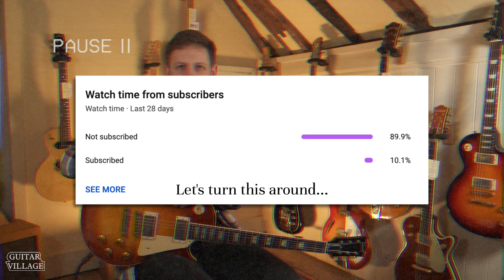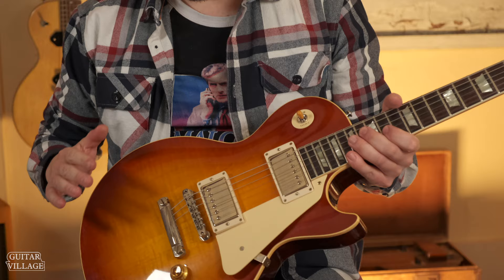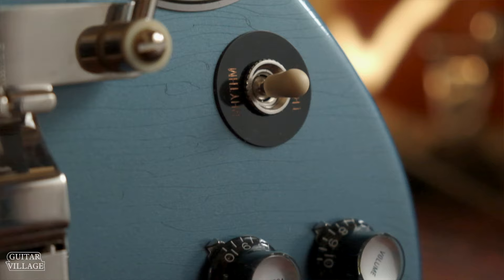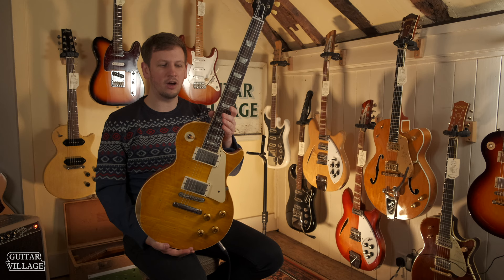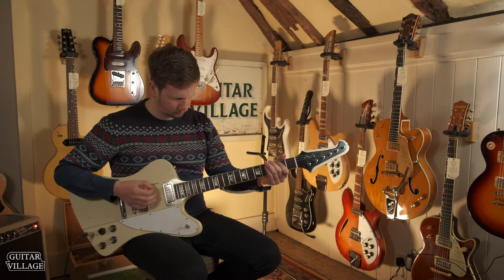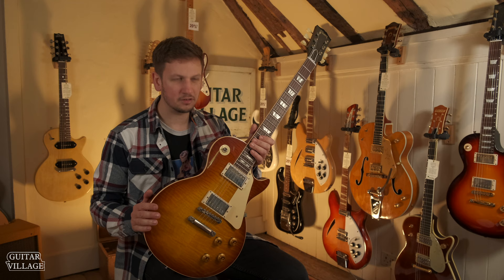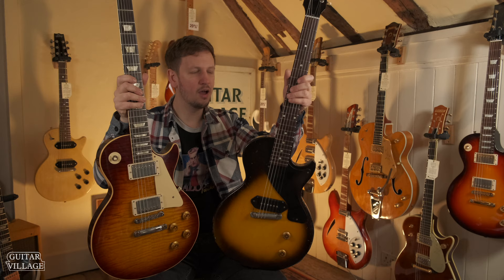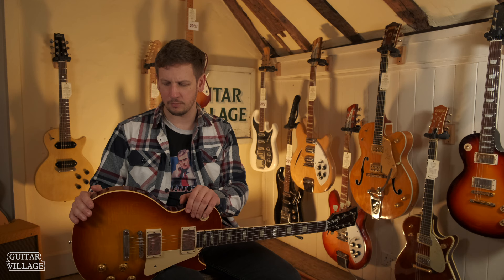Are Murphy Labs As Good As Vintage?! | RARE Johnny Winter Firebird, Heavy Aged Les Pauls And More...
Today we're having a look at some Murphy Labs and see how they stack up against the original vintage Gibsons ('55 LPJ & '64 SGJ) It took all of Sam's might not to buy one of these...

Chapters:
Intro: 0:00
Who Is Tom Murphy: 0:33
What Is The Murphy Lab?: 0:48
1959 Les Paul Standard Reissue Sunrise Teaburst: 1:16
1959 Les Paul Standard Reissue Factory Burst: 2:19
SG Standard Reissue Pelham Blue: 2:47
1964 SG Standard Reissue Cherry Red: 3:31
1959 Les Paul Standard Reissue Lemon Burst: 4:12
1964 Johnny Winter Firebird V Polaris White: 5:36
Custom Shop or Murphy Lab?: 7:16
Vintage SG vs Murphy Lab SG: 8:08
Vintage LPJ vs Murphy Lab: 8:48
Should You Buy A Muprhy Lab?: 9:29
Outro: 10:32